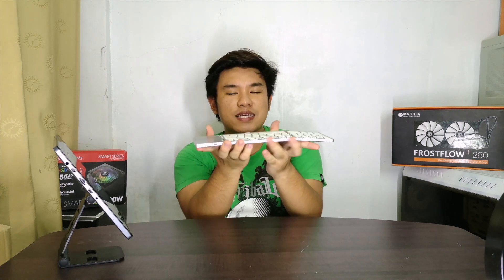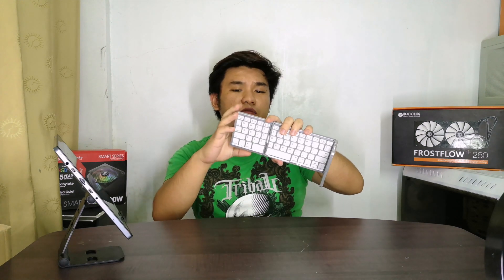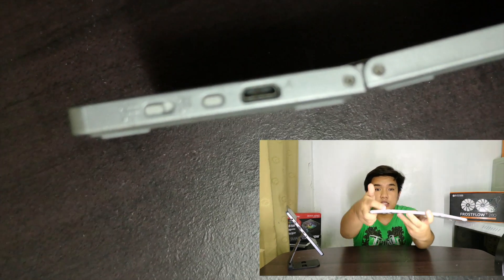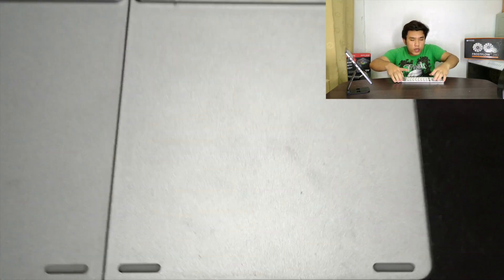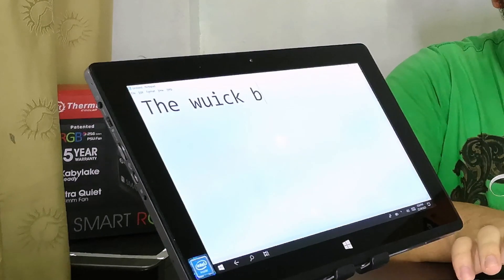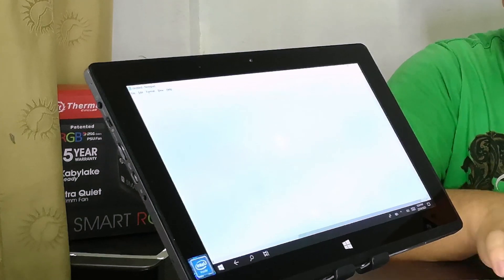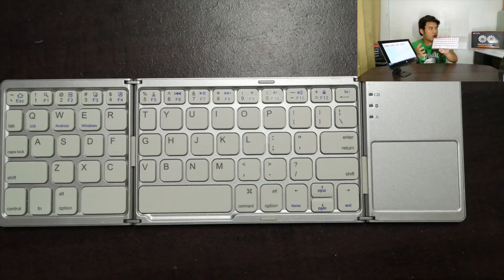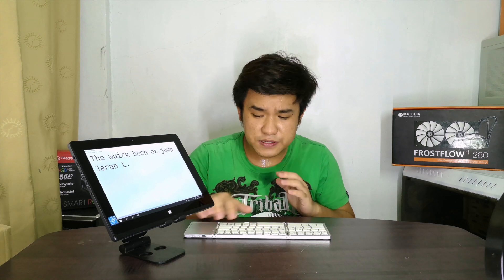Lesser Known Tech: Foldable Bluetooth Keyboard w/ Trackpad from Shopee!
Pilot episode of the Lesser Known Tech series where I review not so popular tech for you! Featuring a Foldable Bluetooth keyboard w/ trackpad from Shopee. I Got this for Php. 1,028.

Intro : Avengers Remix (NCS) by The Game Roulette
Body :
Dawn (NCS) by Sappheiros
Why'd you wanna end (NCS) by Leonell Cassio